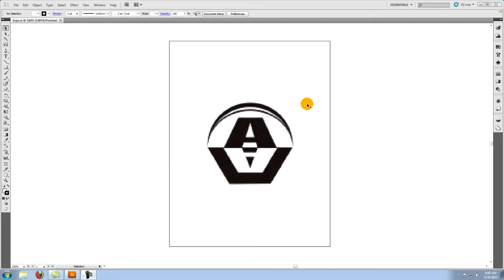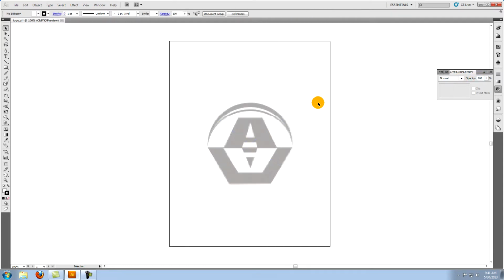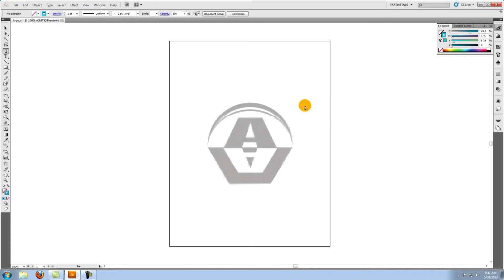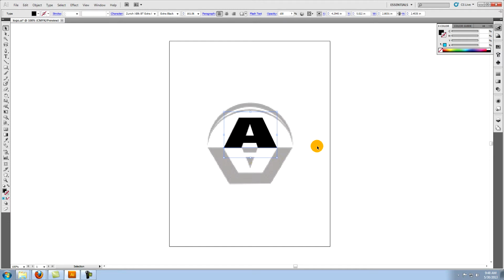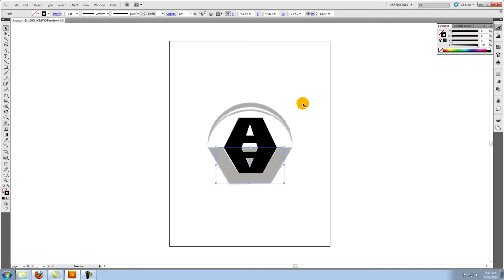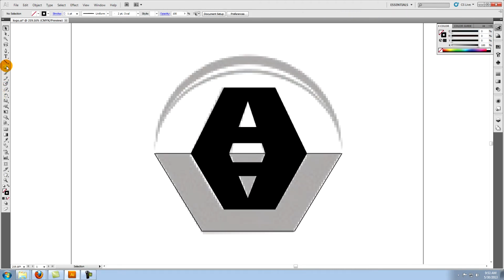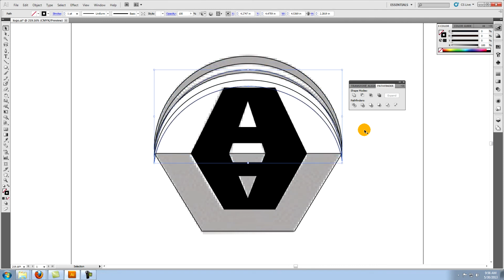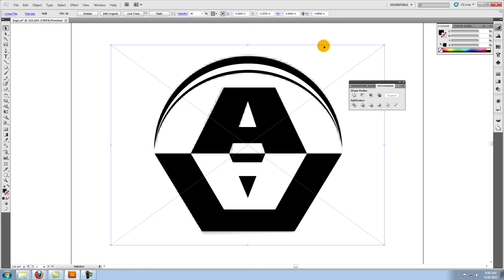Adobe Illustrator Tutorial 3: Creating a Simple Vector Logo Using the Illustrator Pathfinder Tool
The third video in the Illustrator series shows you some shortcuts to creating a simple logo using Illustrator's Pathfinder Tool and other techniques.